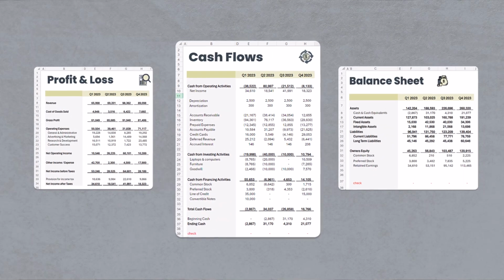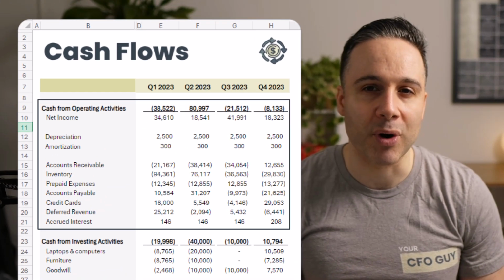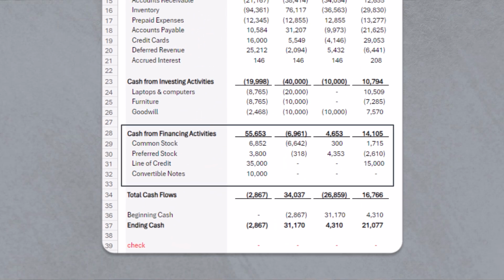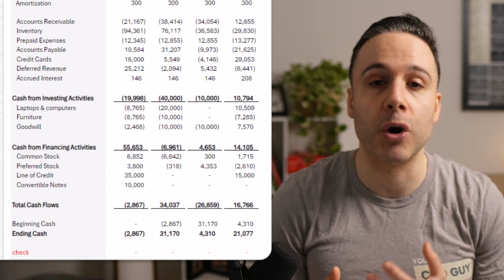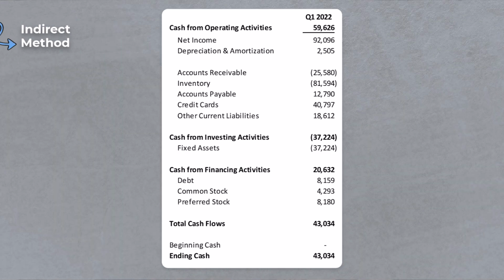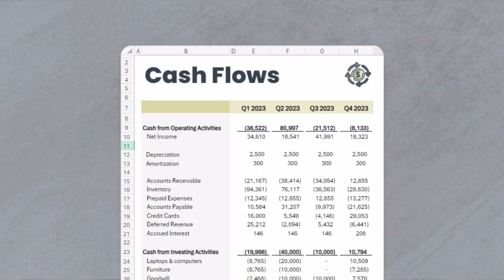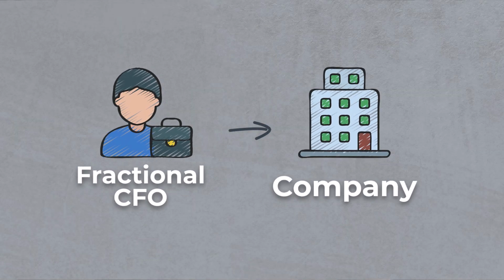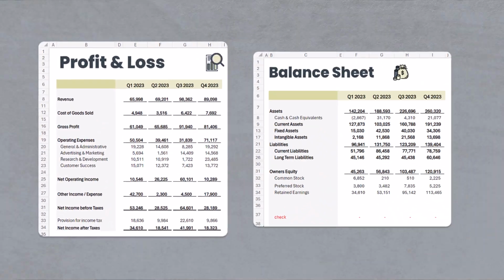Mastering The Statement of Cash Flows in 6 Minutes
➡️ Download the infographic and Excel File here!

In today's video, I'll take you on a journey through the fundamental concepts of the Statement of Cash Flows and provide you with a solid understanding of its importance in financial analysis.

Join me as we break down the key components of the Statement of Cash Flows, including its purpose, definition, and the different methods used to prepare it, such as the direct and indirect methods.

⏱️ TIMESTAMPS
0:00 Intro
0:21 Definition of the Statement of Cash Flows
0:55 The methods to prepare the Statement of Cash Flows
1:24 Cash from Operating Activities
1:42 Cash from Investing Activities
2:04 Cash from Financing Activities
2:54 Ways to present the Statement of Cash Flows: Direct Method
3:16 Ways to present the Statement of Cash Flows: Indirect Method
4:26 The Statement of Cash Flows from a Logical perspective
5:47 Outro